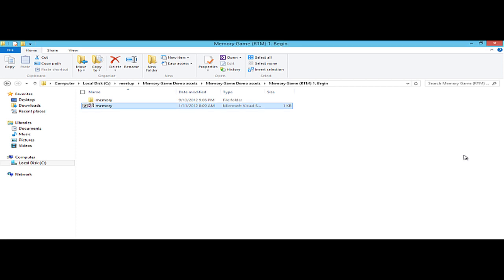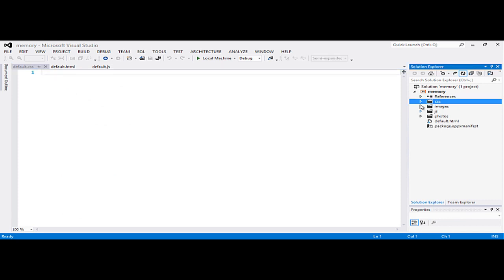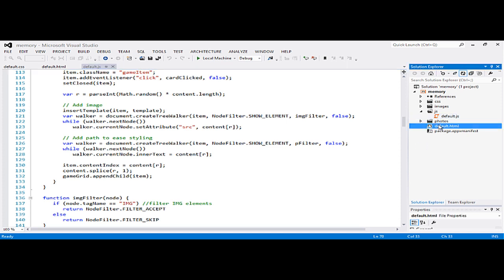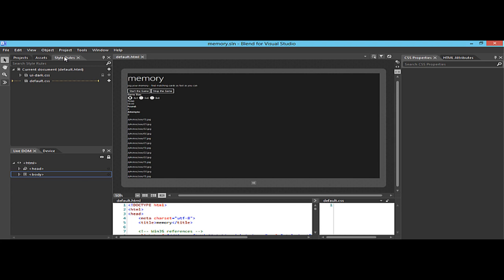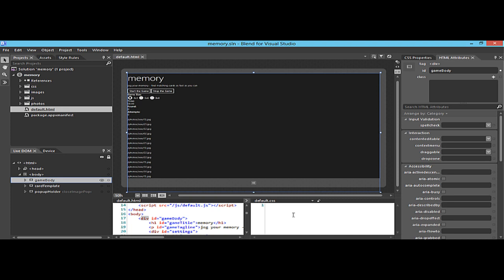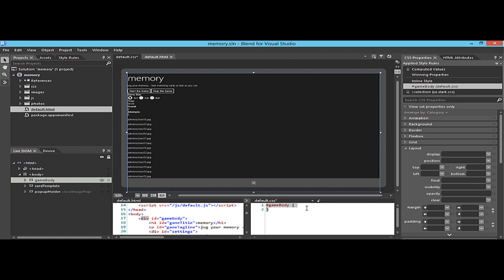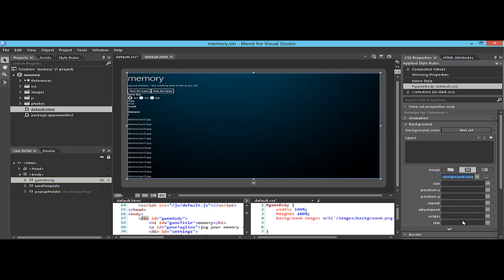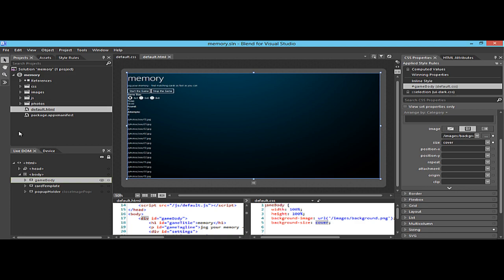Create, Define Styles in Blend using HTML5/CSS3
This is the first demo in Memory Game development series.